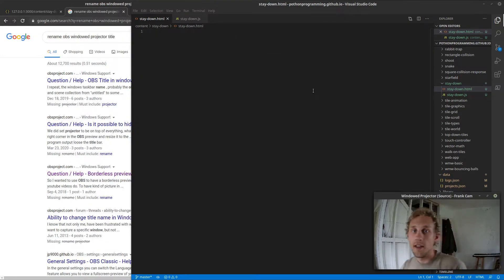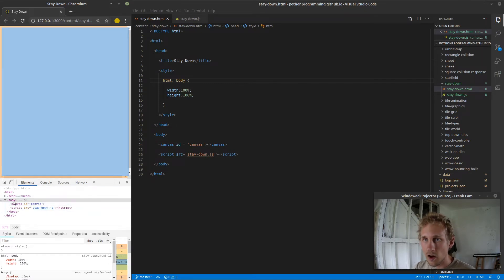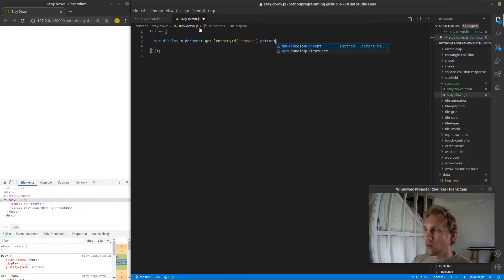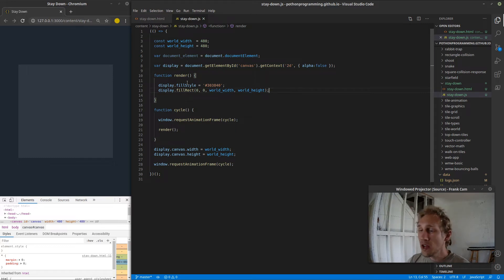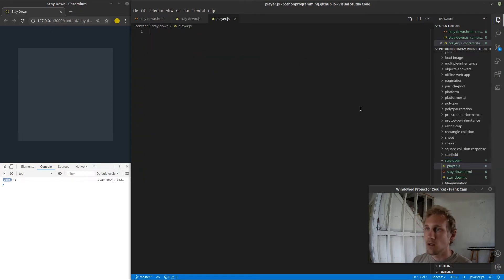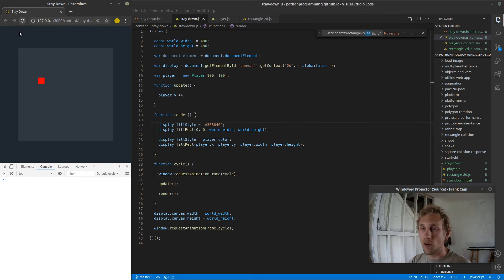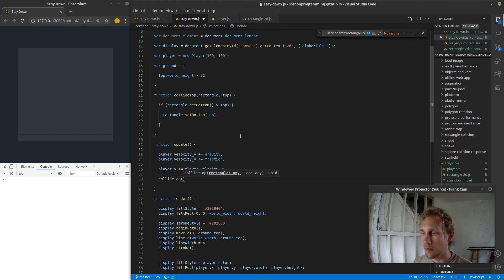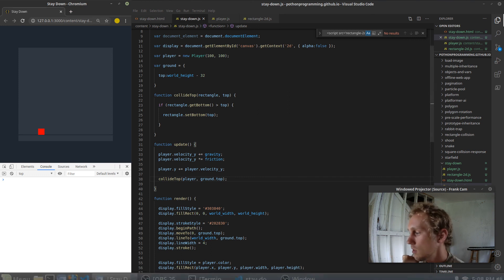Stay Down Dev Log - Part 1 - Gravity, Friction, Hit The Ground!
In this HTML5 and Vanilla JS Game design tutorial, I embark on a magical journey to publish a very small and simple browser game to Itch.io. I also relaunch the Poth On Programming Video Log with a web cam and ZERO EDITING because time is scarce and I just want to write code and show anyone who cares.

What you'll learn in PART 1:

- Basic canvas setup for the game.
- Some super easy class inheritance and something like prototype inheritance.
- DRAW A RED SQUARE!!!
- Make the red square fall and hit the ground.

No keyboard movement yet, but more is coming.